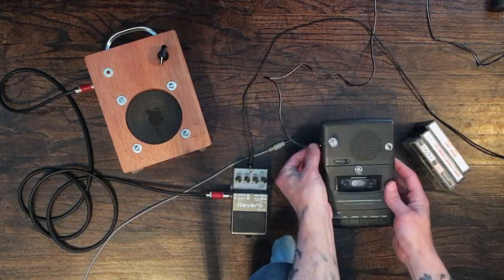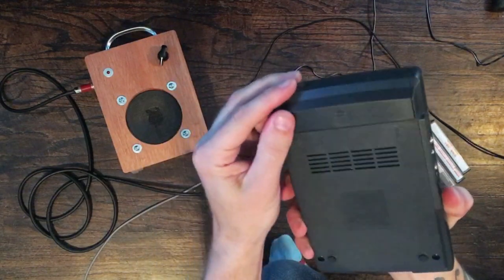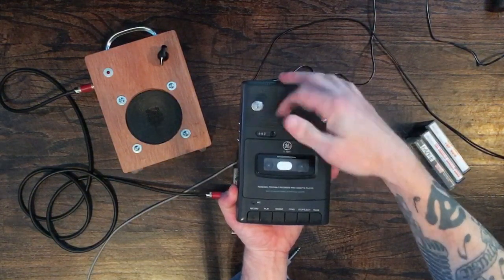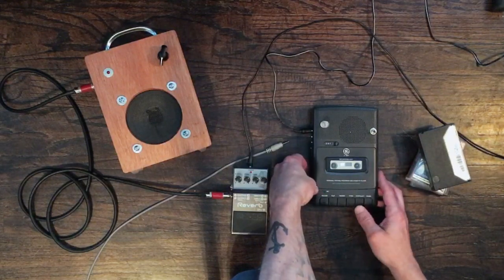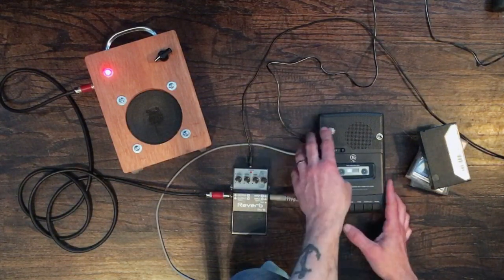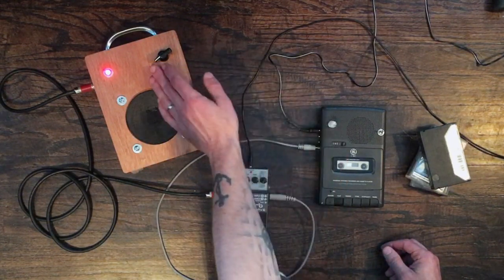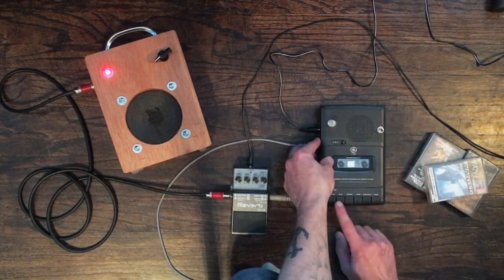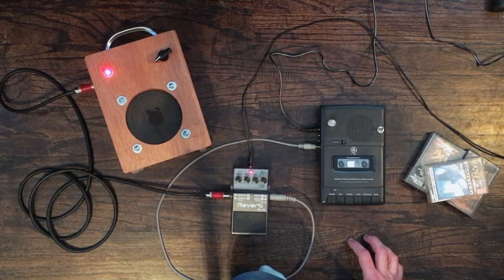DIY Project: Circuit Bent Cassette Player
I purchased a GE 3-5027 cassette player off eBay and cracked it open to add a variable pitch control. I used circuit bending techniques to find the points and installed a switch and a pot. It was a tight fit but everything works pretty well.